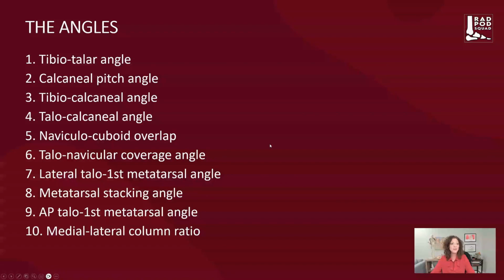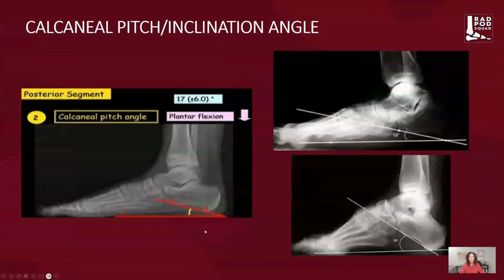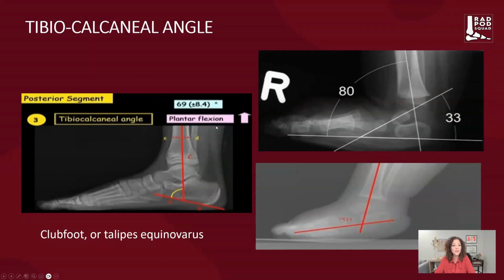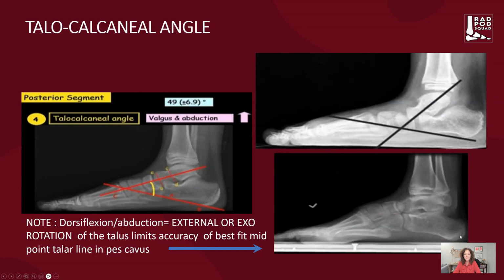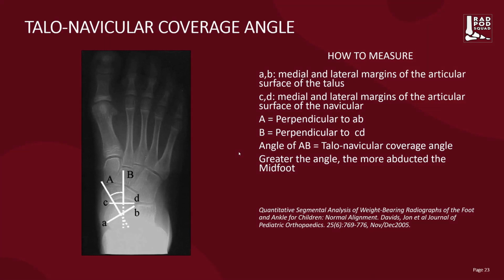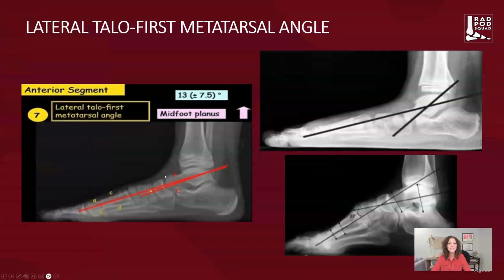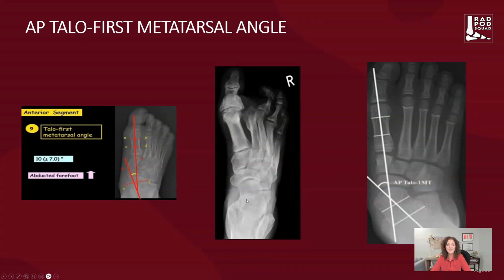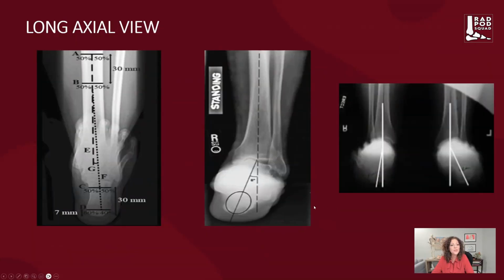X-Ray Evaluation: Angles Overview | RadPodSquad Biomechanics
Welcome to the Squad! In this video, we're talking all about angles! From the tibio-talar angle to the medial-lateral column ratio, we go through each and every perspective for biomechanical imaging, showing what they look like and explaining in a step-by-step process how to measure the foot and ankle for each of them. After watching this video, you'll be a master of X-ray angles!